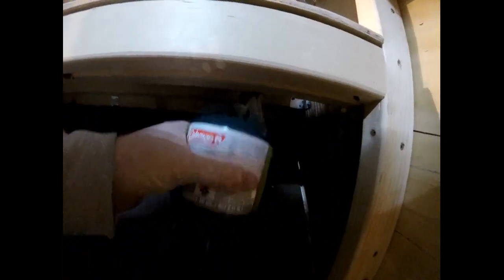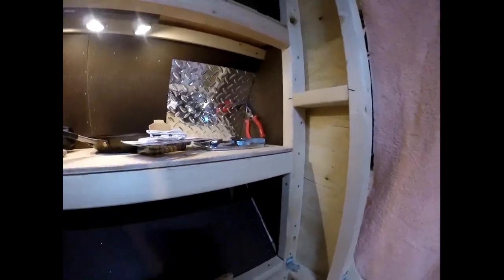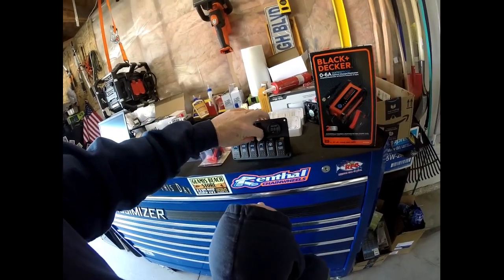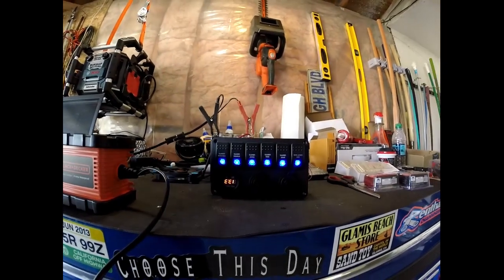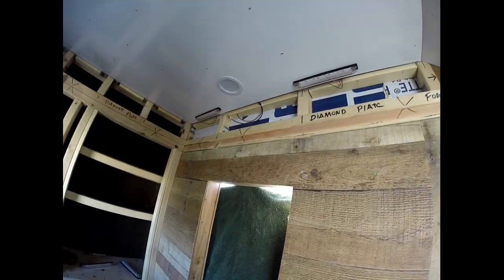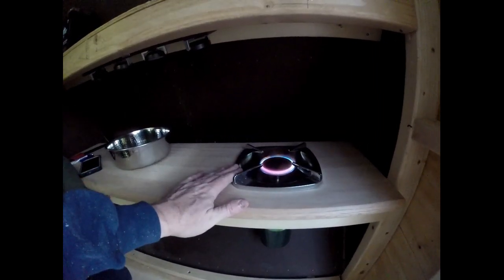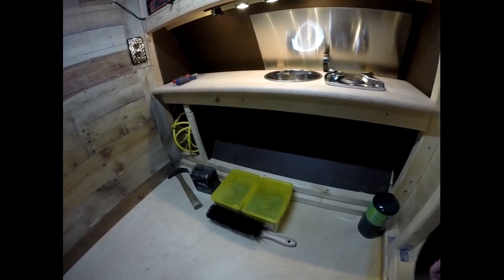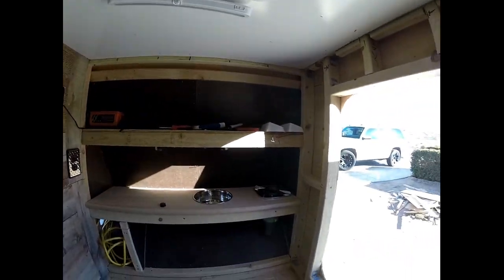Homemade DIY Camper - Battry Switch Panel - Heater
The battery  option. The stove and sink sleepless night.